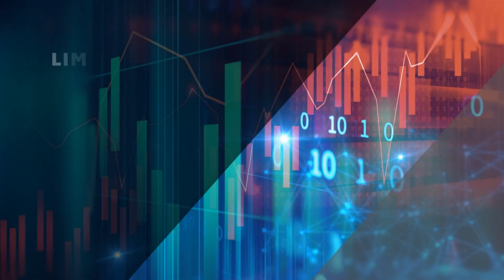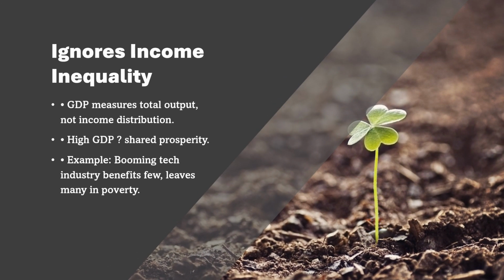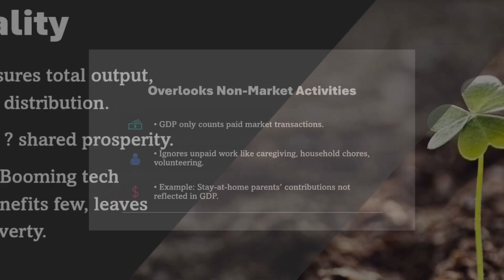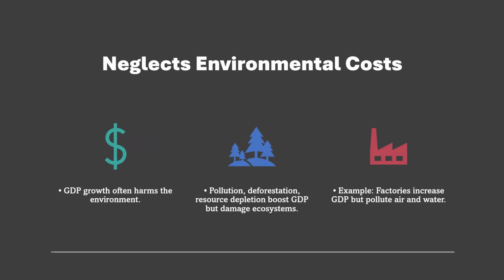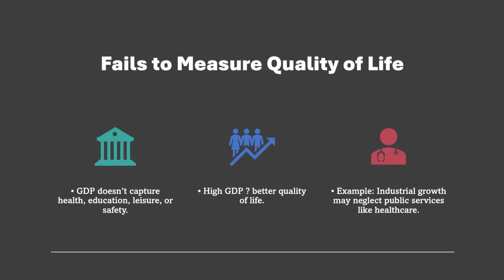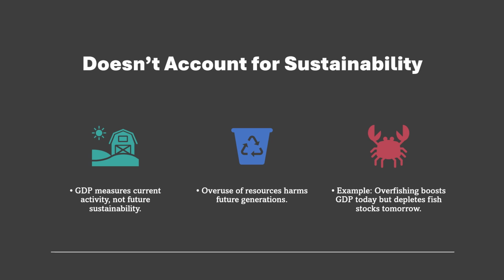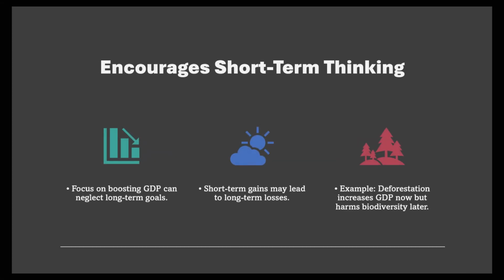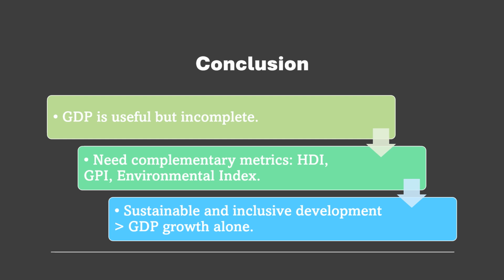Is GDP growth enough to call a country successful? 🤔 | RBI Grade B Exam Preparation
Topic Syllabus Under RBI Grade B Exam:
Economic Growth vs. Development
Limitations of GDP as an Economic Indicator
Alternative Measures of Progress (HDI, GPI, etc.)
Income Inequality and Sustainability
Role of Informal Economy in National Income

Is GDP the ultimate measure of a nation’s success? In this video, we break down why GDP falls short in capturing real progress. From ignoring income inequality to neglecting environmental costs, learn why economists are calling for better metrics. Perfect for RBI Grade B aspirants and anyone interested in understanding the true picture of economic development. Don’t miss this eye-opening discussion!

GDP limitations, economic progress, RBI Grade B, income inequality, sustainability, HDI, informal economy, environmental costs, quality of life, economic indicators.

"RBI Grade B Phase 1 and Phase 2 preparation"